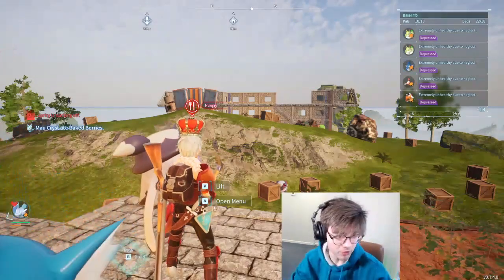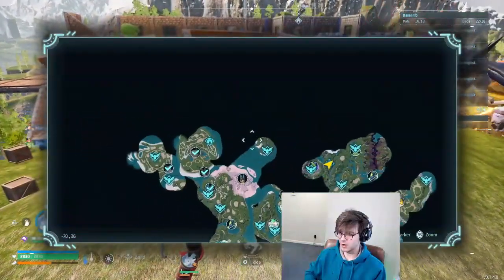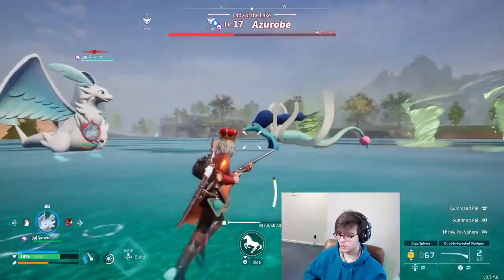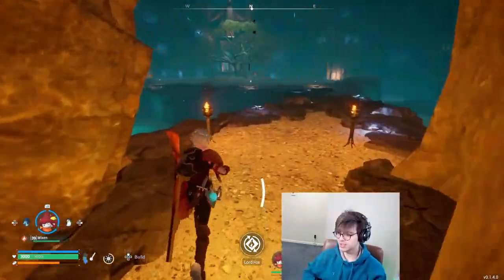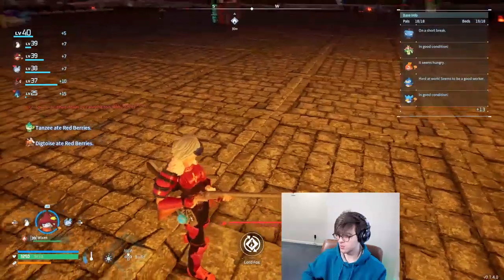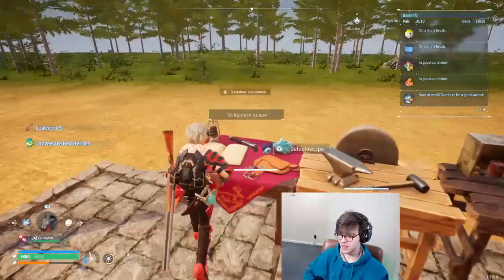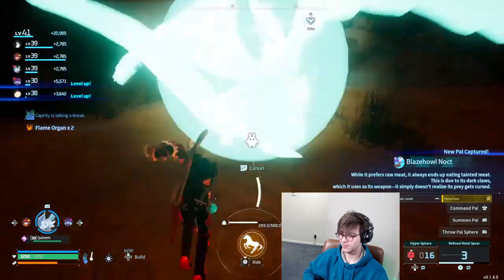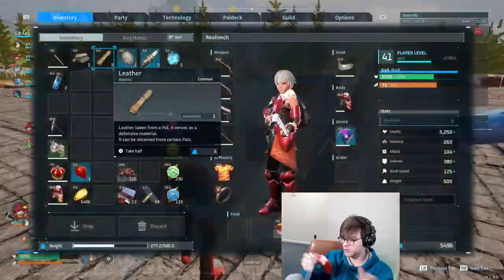Palworld Gun Upgrades & Volcano Adventuring #16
SUBSCIRBE FOR NEW CONTENT!

Follow me on Kick to Tune in Live!

MULTICAST STARTS SOON!
I Will Be LIVE On Kick/Twitch/Youtube/Rumble/Twitter!

NEW PALWORLD REEL EVERY DAY AT 5:00PM Central!

Stake Social Casino Exclusive Bonus Code for $25 on Signup; No Purchase Needed - realivech